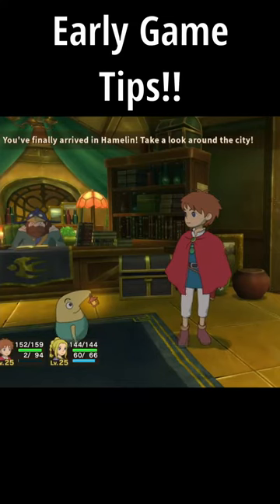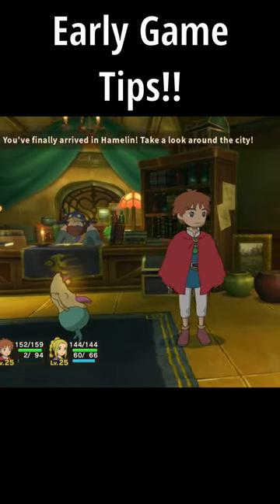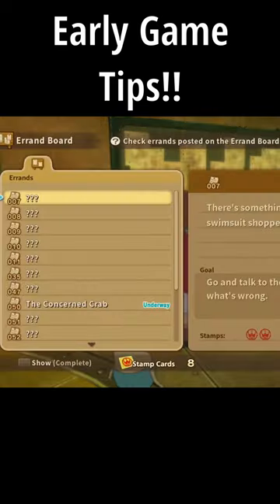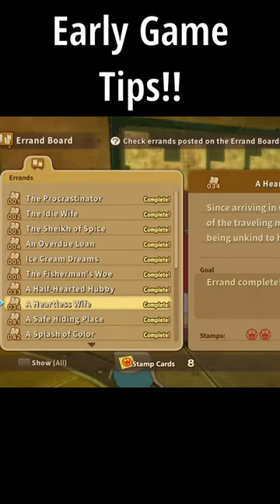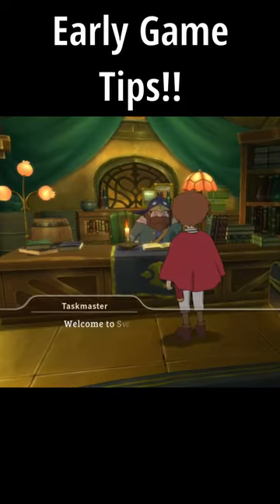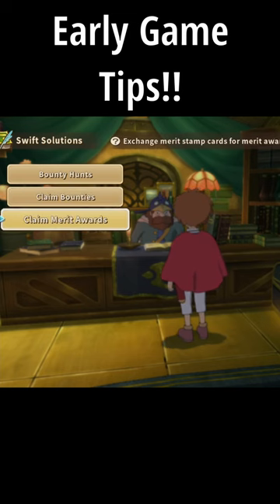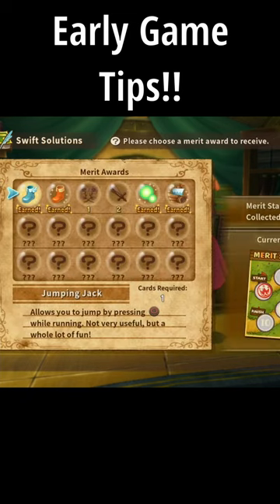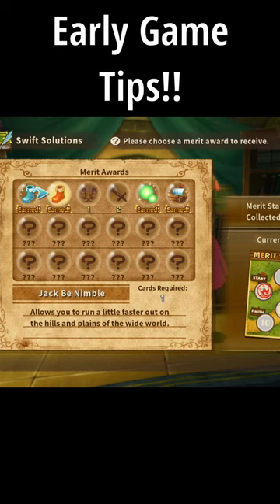Ni No Kuni Early Game Tips!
I talk about some early on tips for Ni No Kuni that will help you get the through the game a lot more easily!